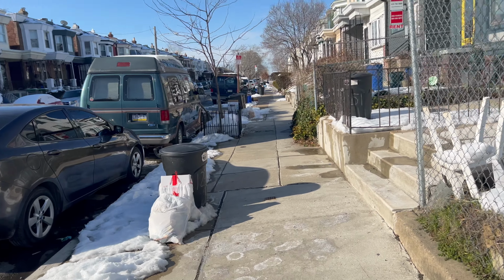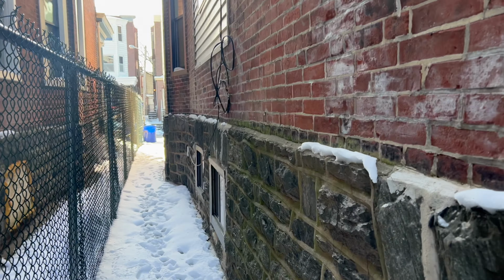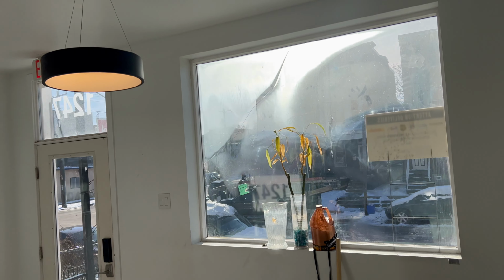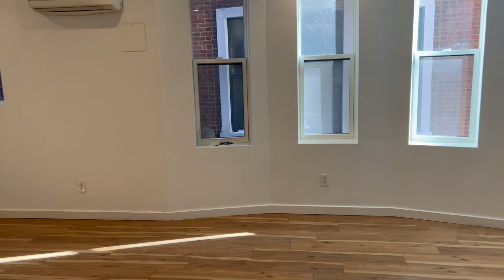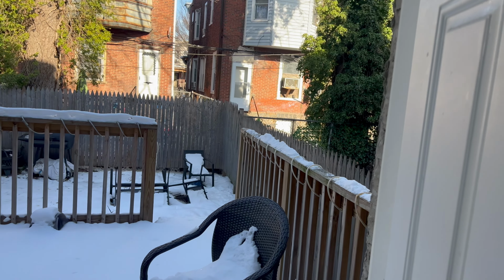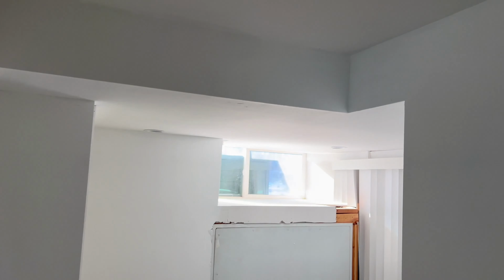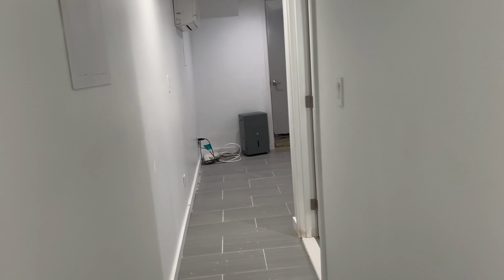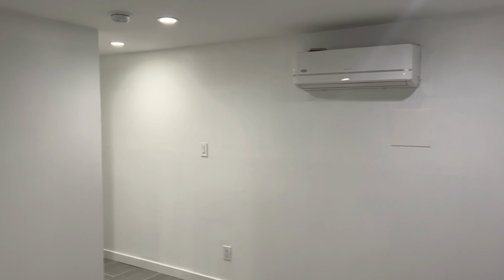Video Tour of 1247 S 53rd St Unit 1 - Available for Rent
1/23/24 - This is a video tour of 1247 South 53rd St Unit 1, Philadelphia Pa 19143.  Available for Rent Starting 1/23/24 or as soon as a prospective resident can move in.